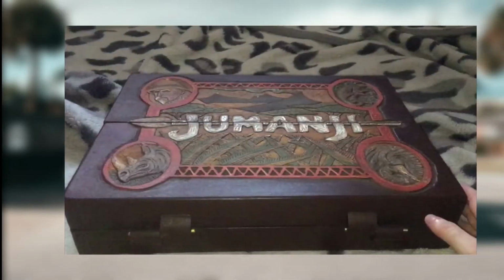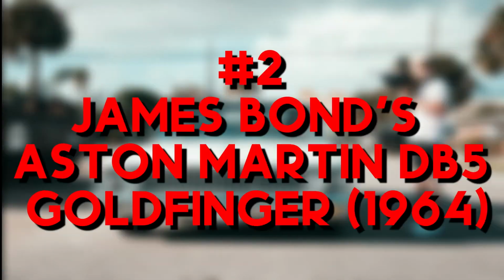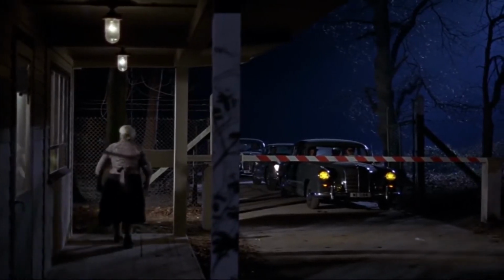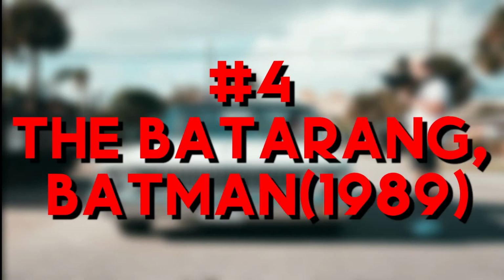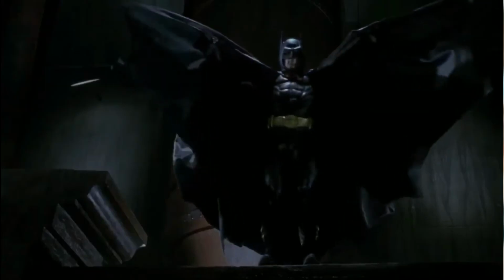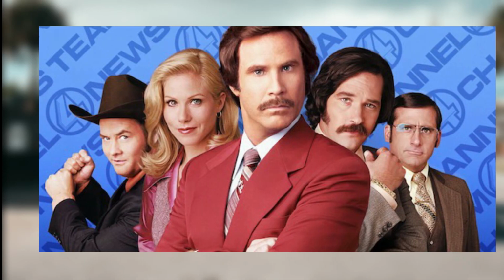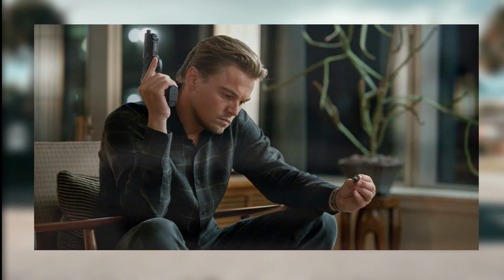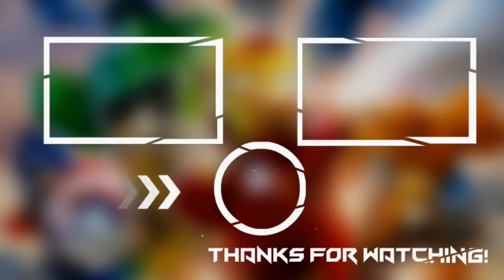8 of the COOLEST MOVIE PROPS that ACTUALLY EXIST!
Ever wonder about props in movies? Here are 8 of the coolest ones!